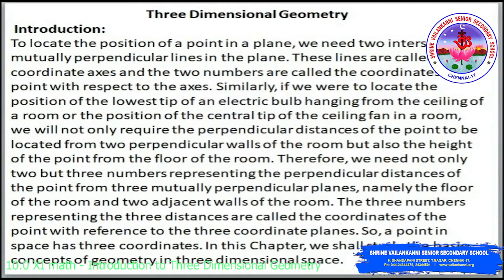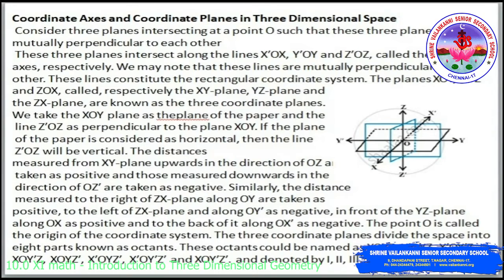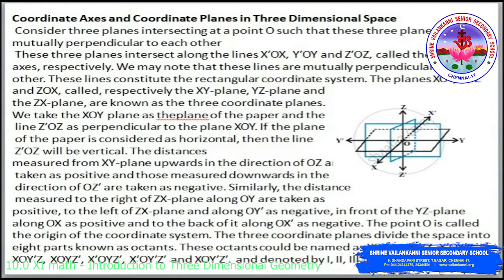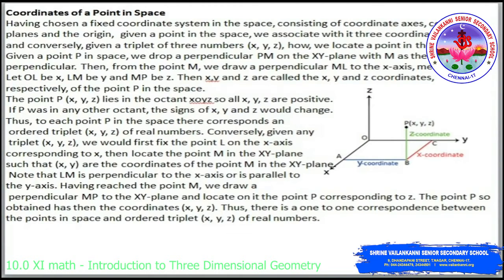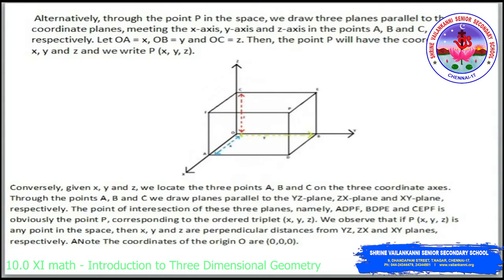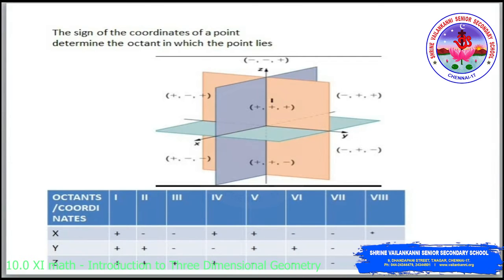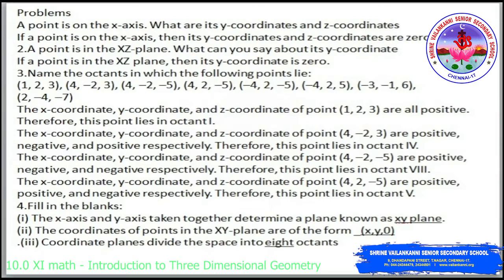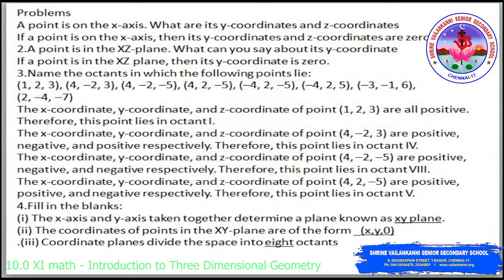SVSSS (11 CBSE) XI - Maths - 10.0 - Introduction to Three Dimensional Geometry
Duration: ⏲ 13m28s

Lessons Description:
10.0 Introduction,  Coordinate Axes and Coordinate Planes in Three Dimensional space, Coordinates of a point in Space, problems.